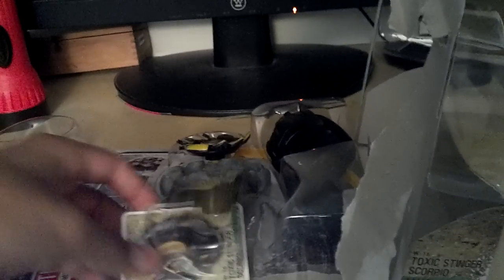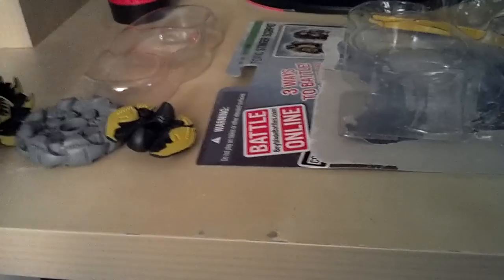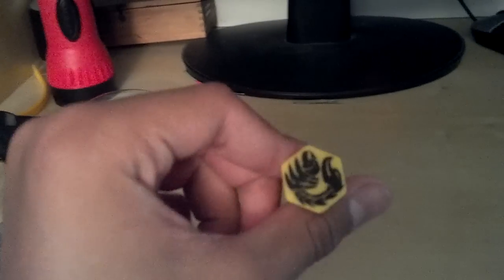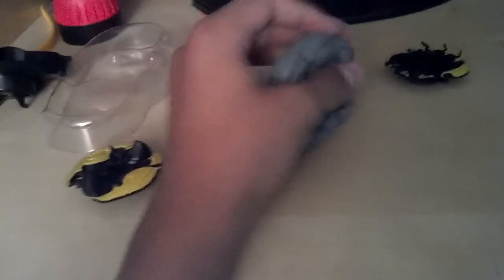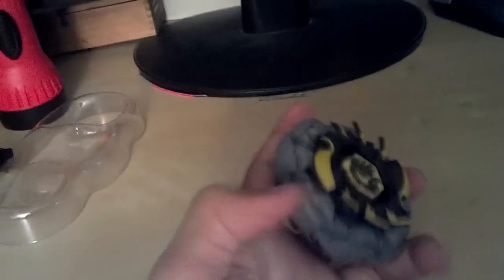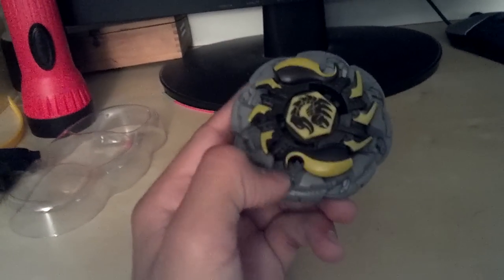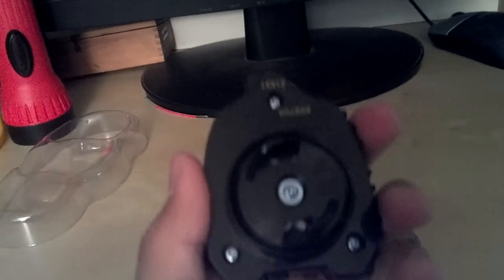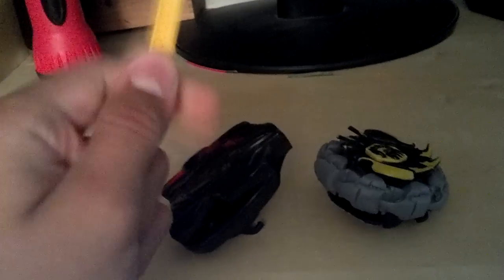Beywheelz toxic stinger scorpio unboxing